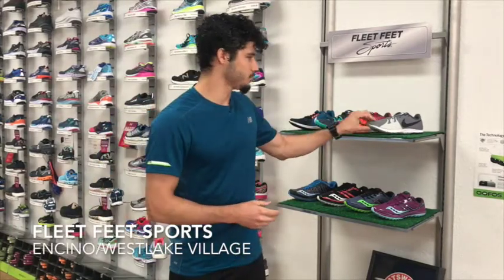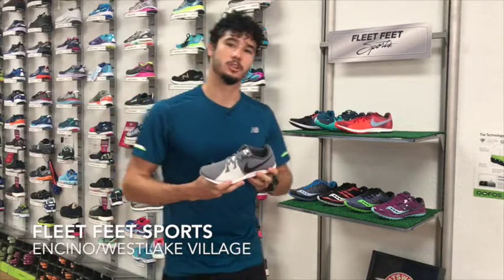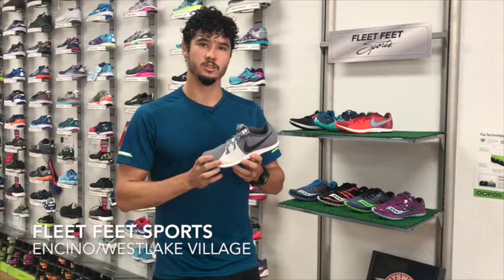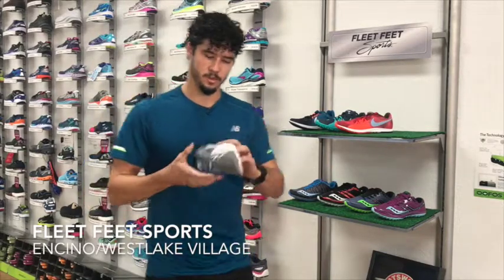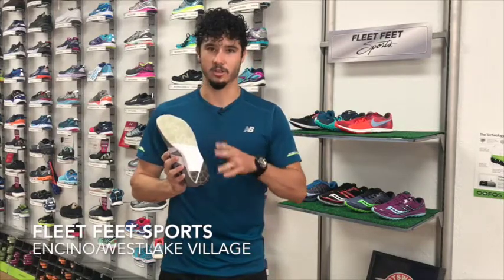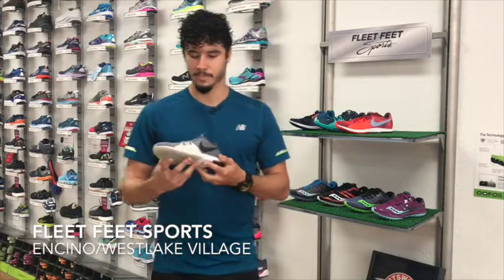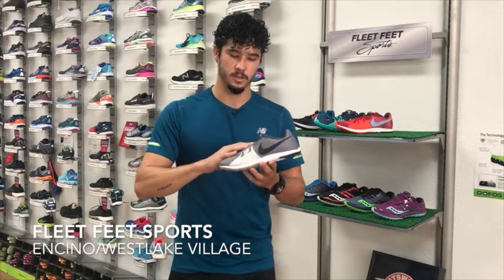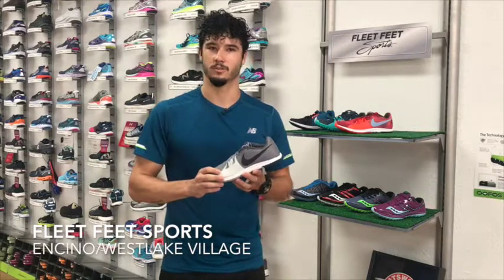NikeAirZoom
Nike Zoom cushioning is part of the Nike Air family. Like its siblings, Nike Zoom is lightweight and durable. Because Nike Zoom cushioning is incredibly thin, it brings the foot closer to the ground and enhances stability, especially during quick cuts and multi-directional movements.